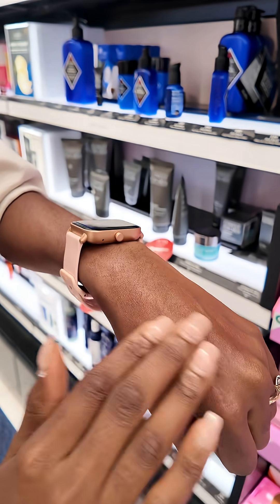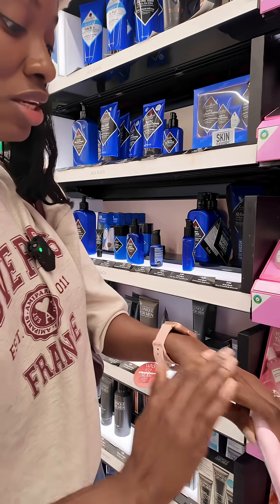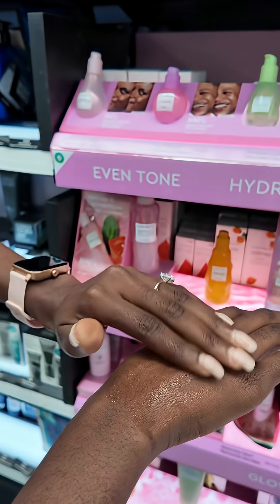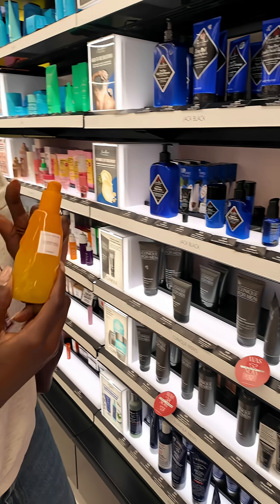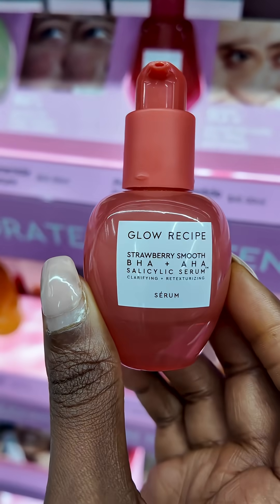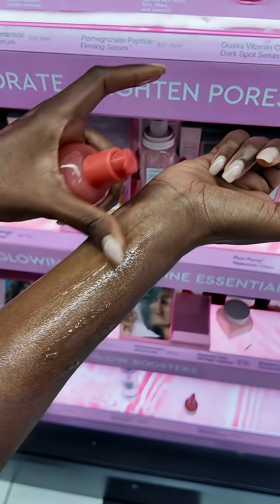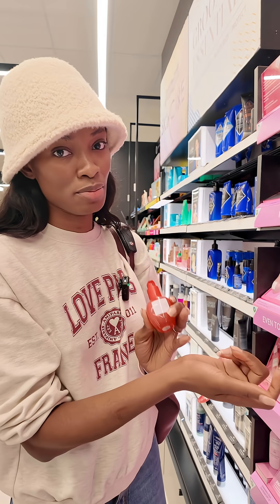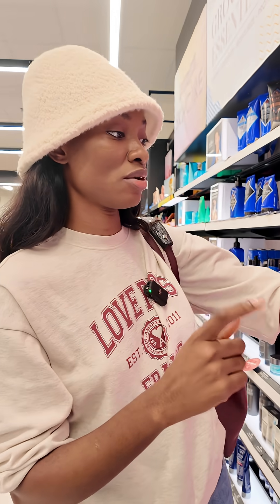Chemist Breaks Down Popular Glow Recipe Products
Reviewing Glow Recipe SPF30 sunscreen, Cloudberry Bright Essence Toner &  BHA+AHA Salicylic Serum